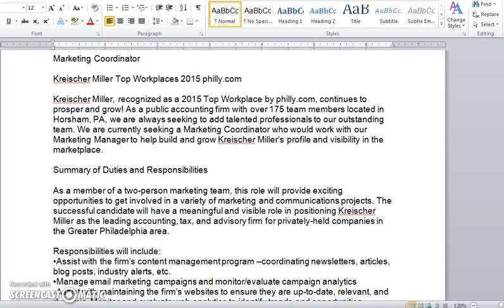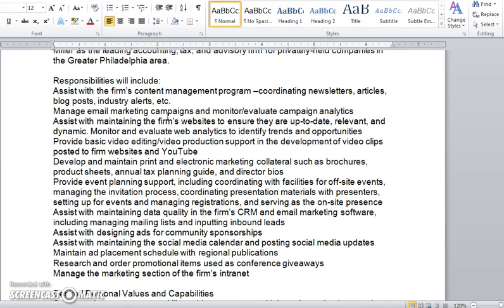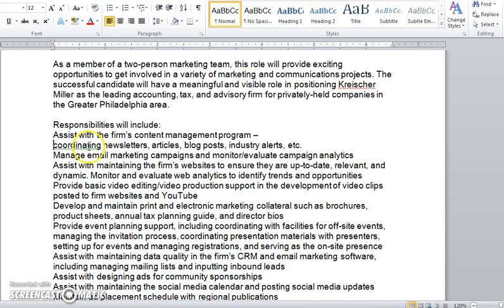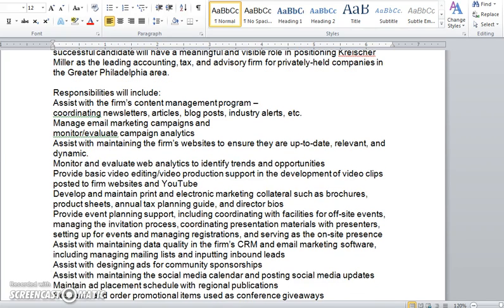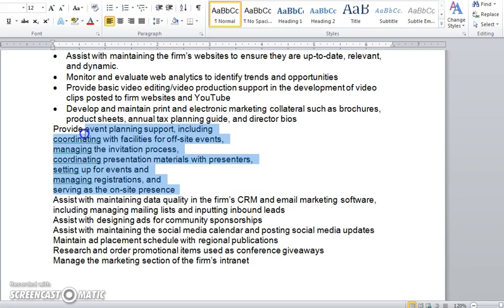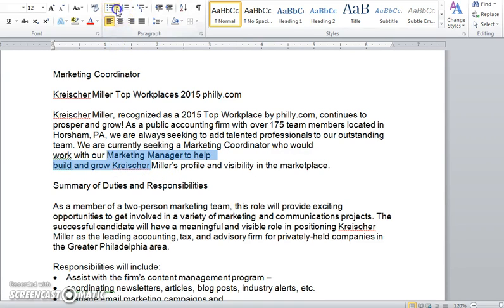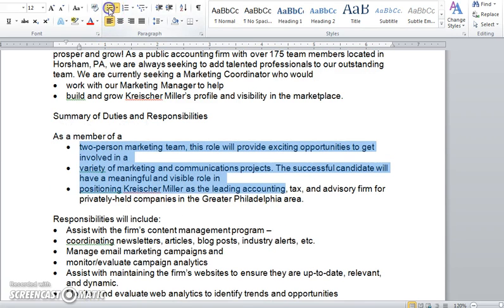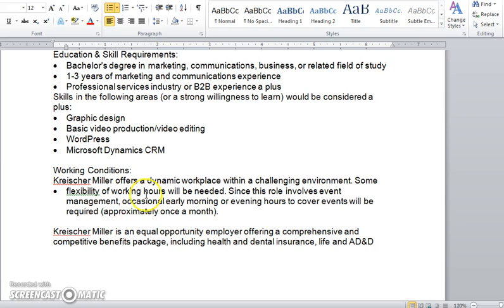How to apply online - Step 2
Step 2: Create a new bullet for each job responsibility and requirement